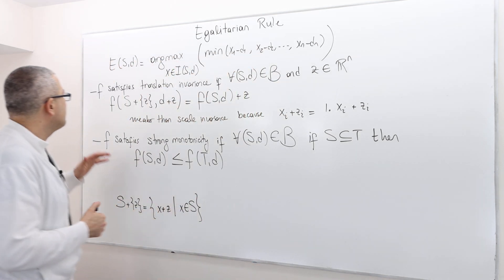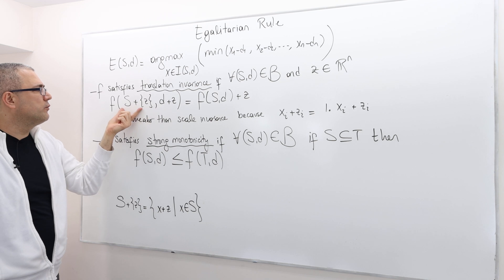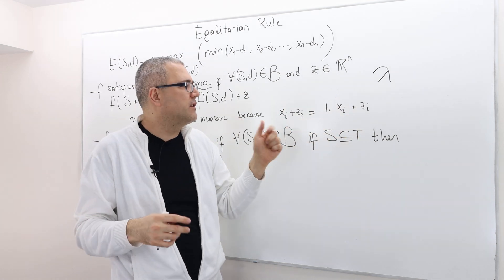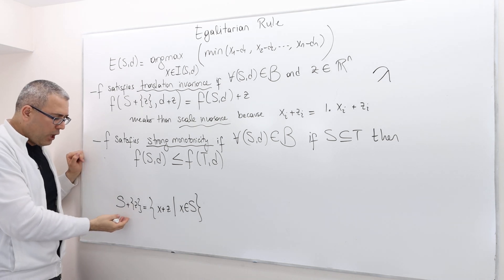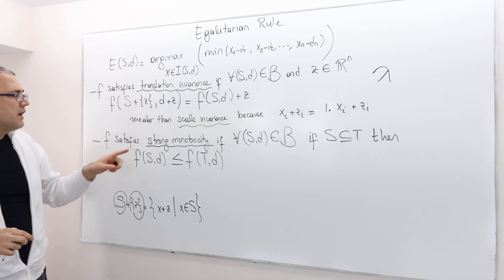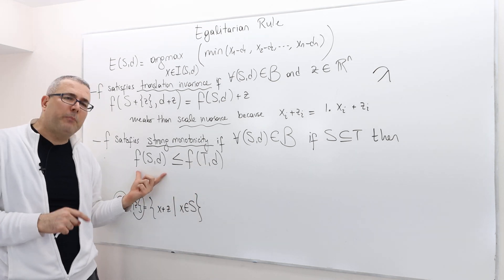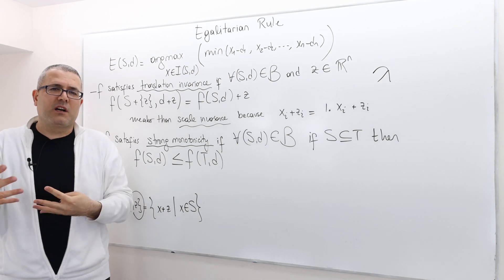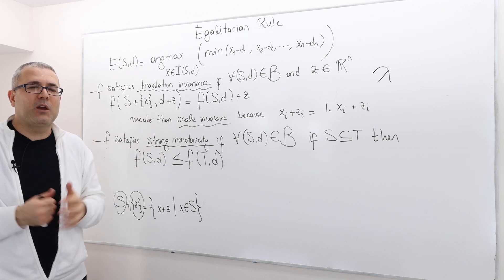(AGT5E19) [Game Theory] Bargaining Axioms: Translation Invariance and Strong Monotonicity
In this episode I introduce two new bargaining axioms: Translation invariance and strong monotonicity.